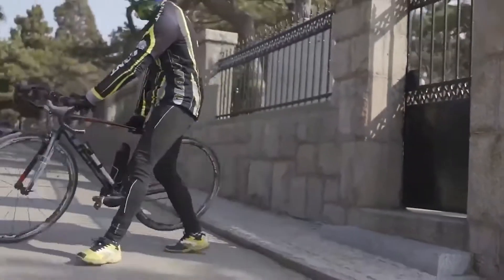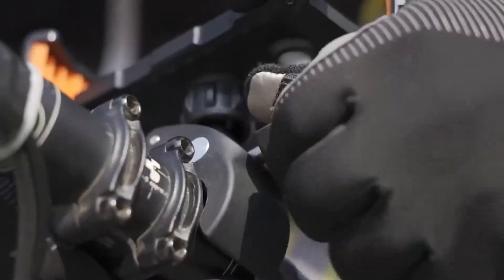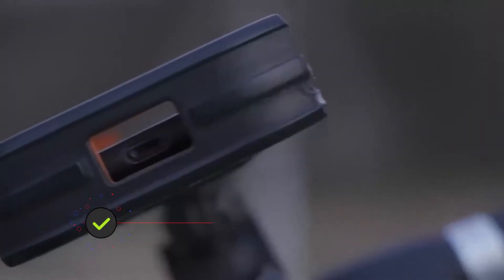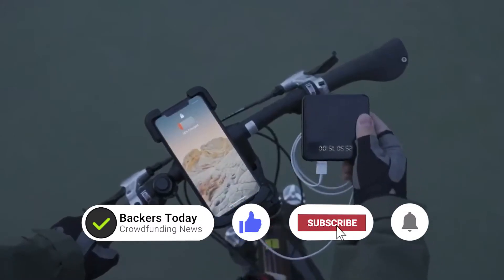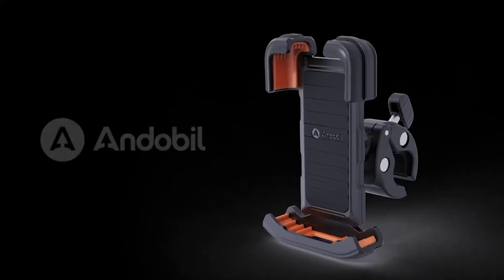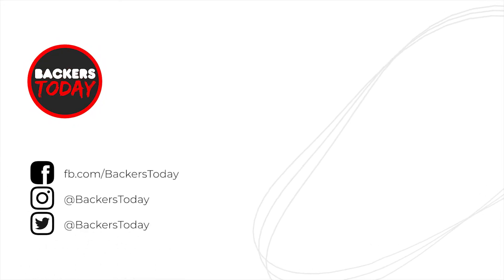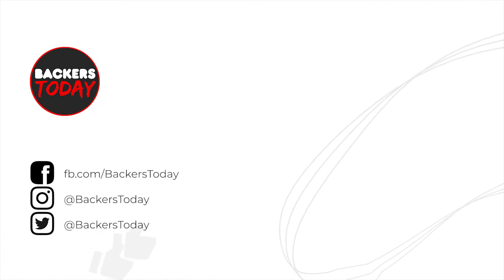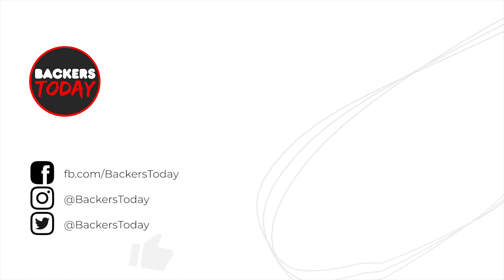Your Toughest and Most Reliable Bike Phone Mount - Andobil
Your most reliable bike phone mount.

About Andobil ↓
Andobil bike phone mount offers a combination of protection, stability, and convenience so you can rest easy on your future rides. Not just its sturdy cradle securely grips your phone over speed bumps while still allowing for one-hand adjustability and accessibility, but also absorbs vibrations and protects your phone’s stabilizers from causing problems for the camera.
Andobil is definitely the one and only bike phone mount that you don’t want to miss.